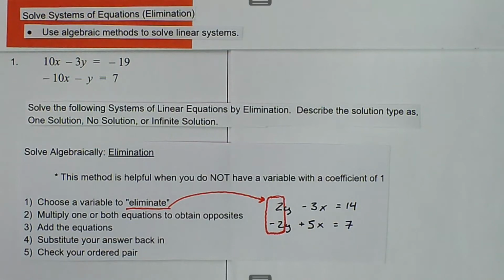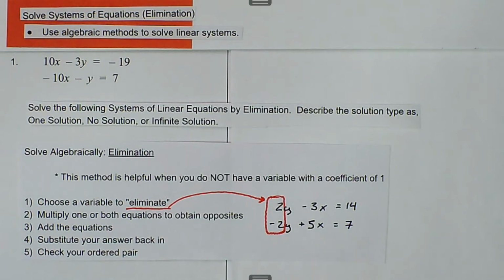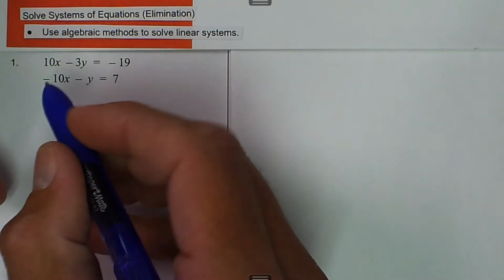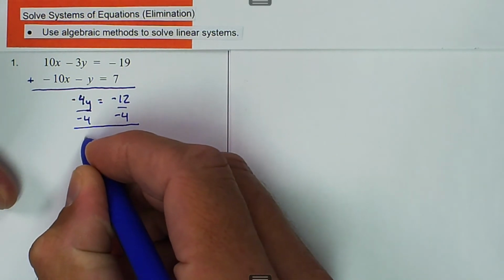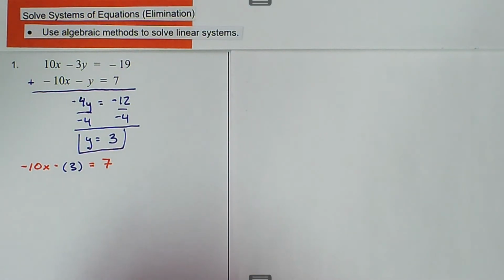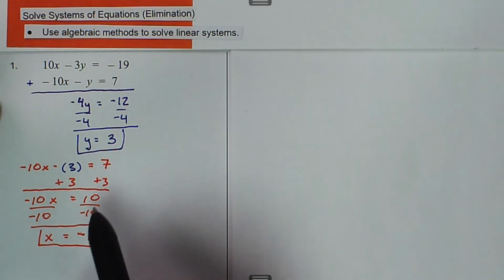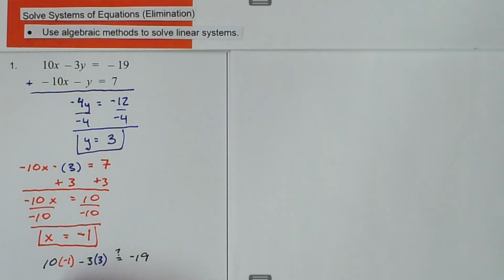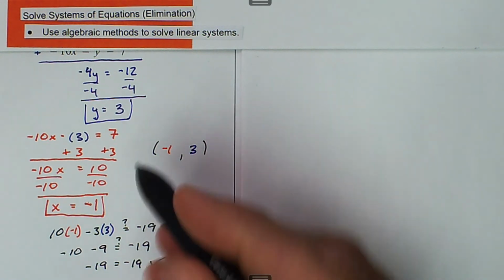A1.03.04.VD.01.Solve Systems of Linear Equations (Substitution, One Solution)